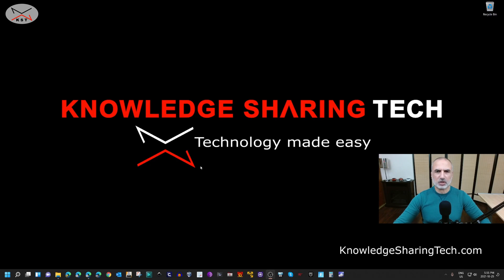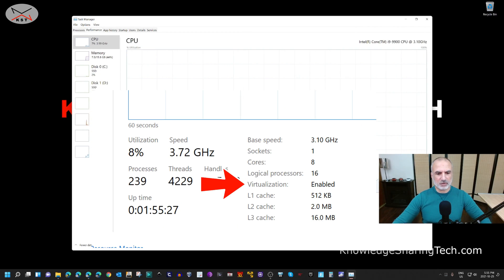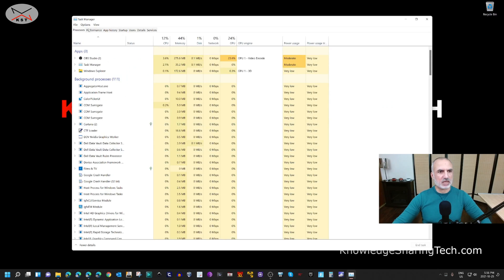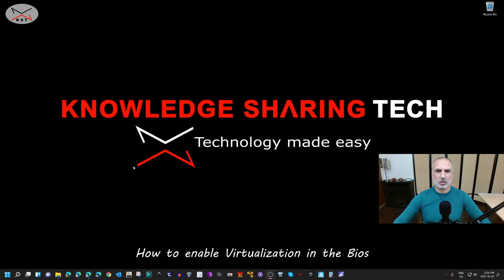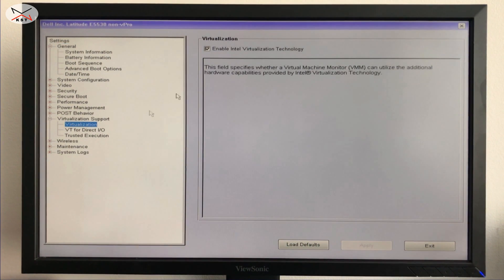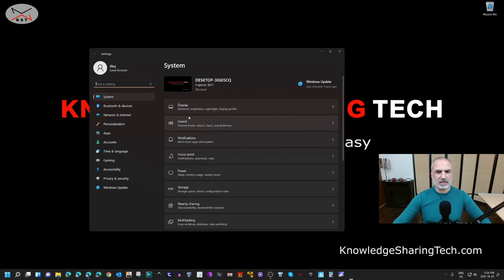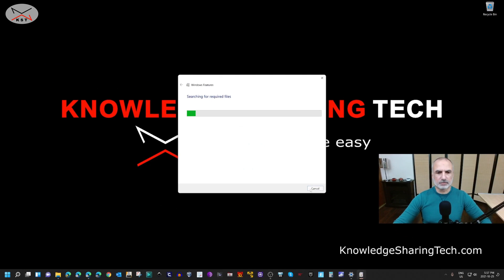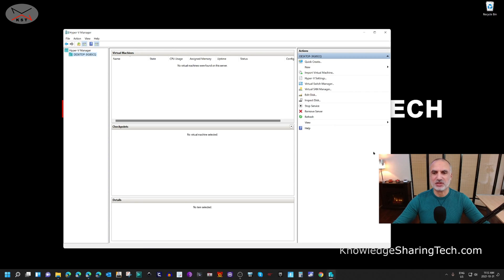How to enable Hyper -V on Windows 11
Enable Hyper-V on Windows 11 by following the steps in my video

Chapters:
00:00 Intro
00:09 What is Hyper-V?
00:50 Check if virtualization is enabled
01:55 How to enable Virtualization in the BIOS
02:36 How to install Hyper-V feature
03:31 How to manage Hyper-V

Popular PCs hot boot keys:
Dell: Tap F12 when the Dell logo is displayed.
HP:  Tap F9 when the HP logo is displayed.
Lenovo: Tap F12 when the Lenovo logo is displayed.
Toshiba: Tap F12 or F2 when the Toshiba logo appears.
Acer: Tap F12 as the Acer logo appears.
Other: Try tapping Esc, F1-12, or Enter during bootup.

Follow me on:
My websites: